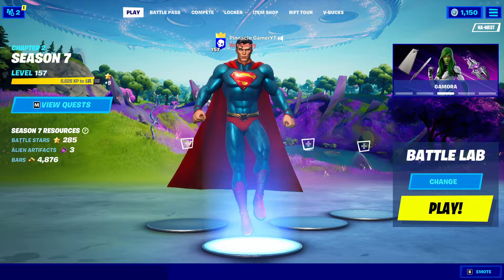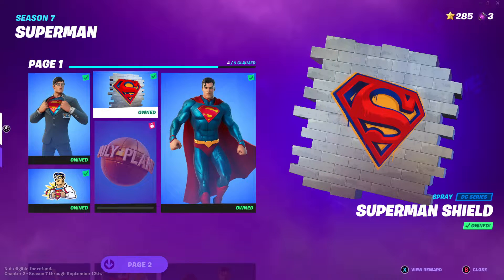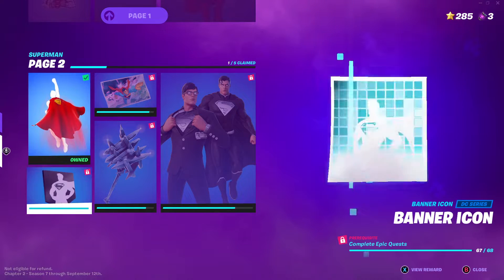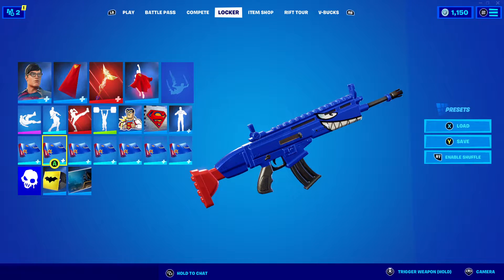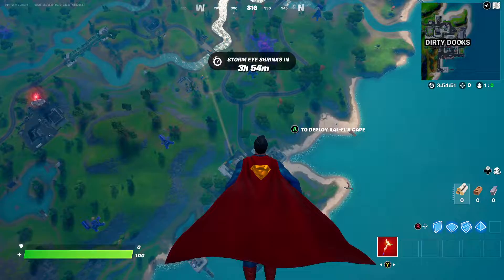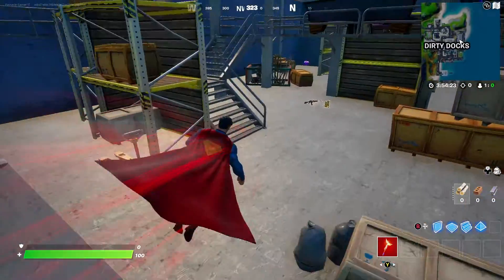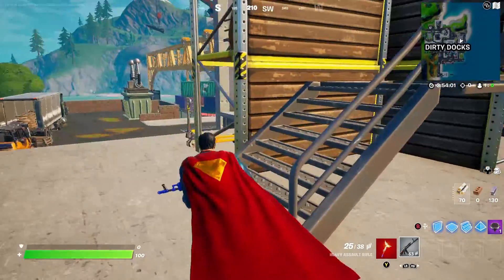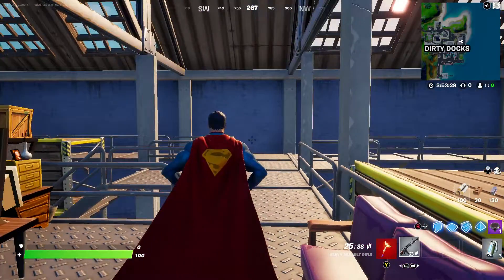Fortnite Superman skin review!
In this video, I show gameplay of the new Superman skin!